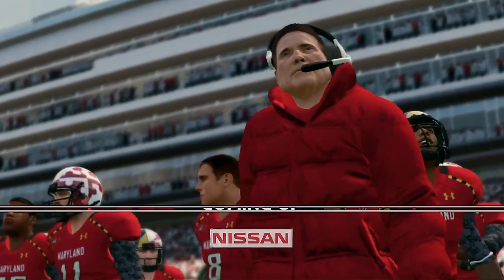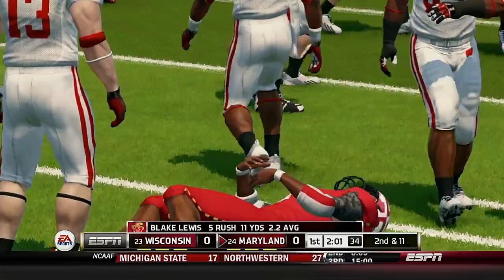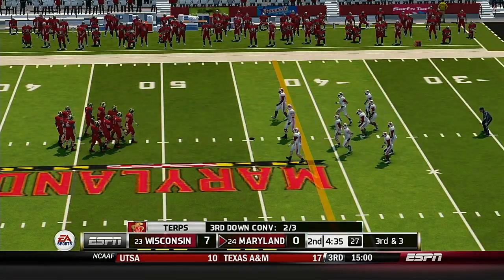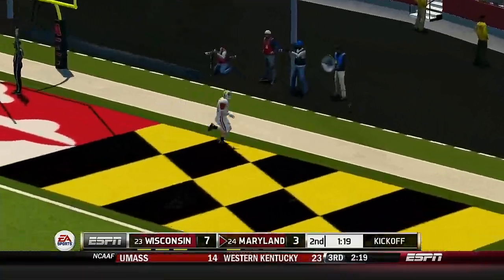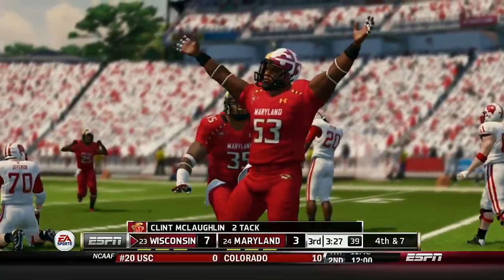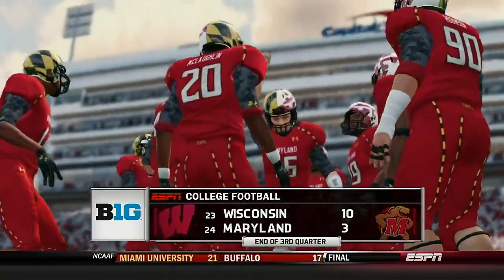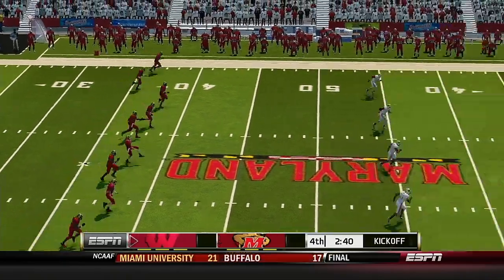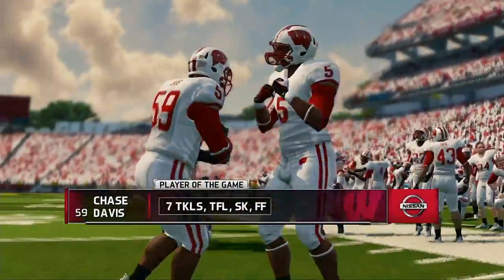NCAA Football 2020 Season Week 13 Wisconsin @ Maryland